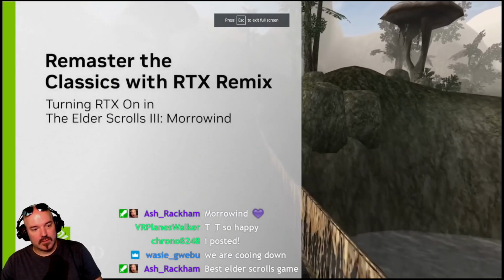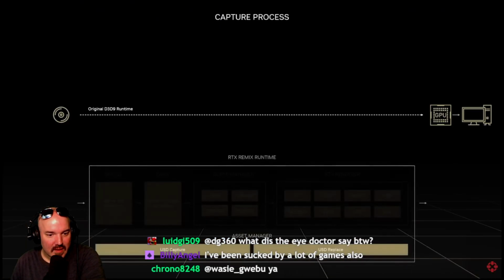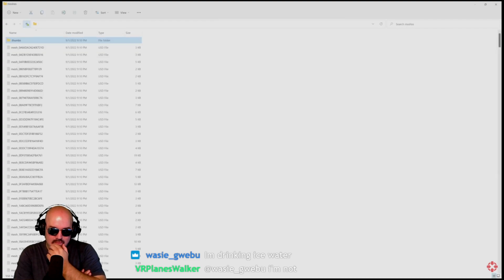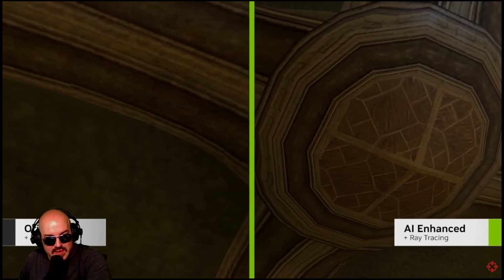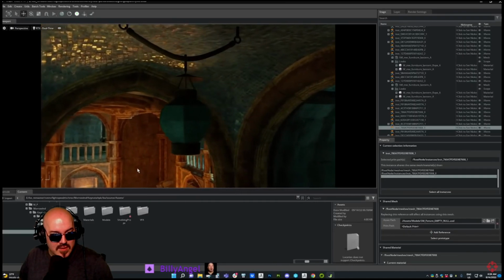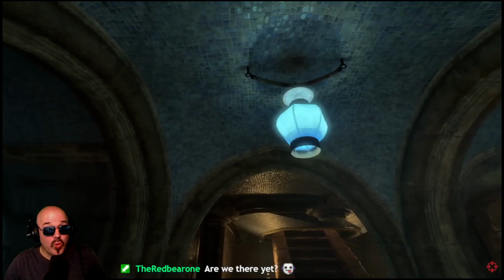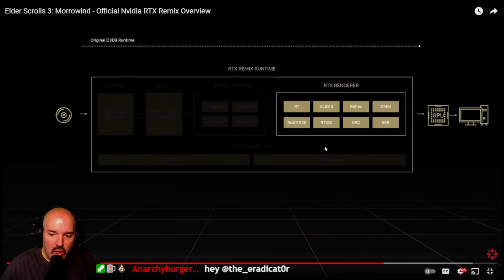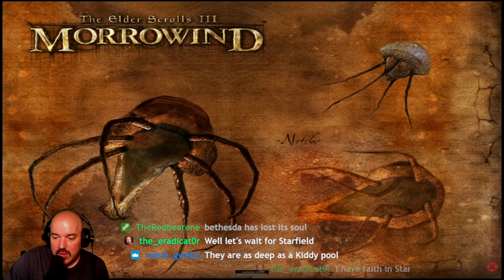MORROWIND RTX REMIX!!! WOW!!!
Loving what I'm seeing here!

By becoming a supporter, YOU are directly supporting our community and YOU are directly supporting those we promote here on the channel! I think it of upmost importance that we focus on content that YOU enjoy! That's why what we do here on DG360 is important. Thank you for your consideration in supporting our community.

SUPPORTERS get Exclusive Access to:
✅ ACCESS to Membership Gallery
✅ ACCESS to VIP Discord Chat
✅ IRL Vlogs
✅ Loyalty Badges & Emoticons
✅ Members Only Posts
✅ Name in Credits on Videos